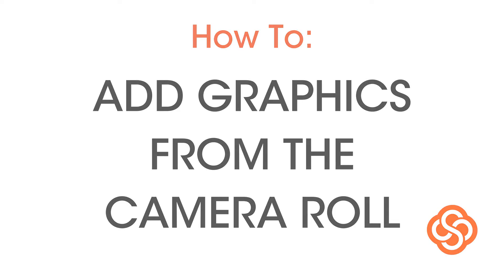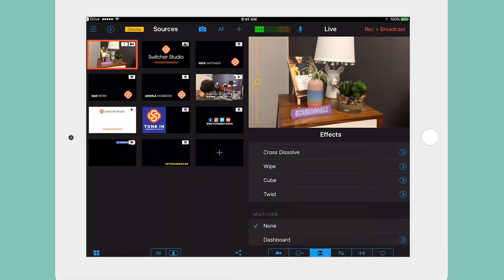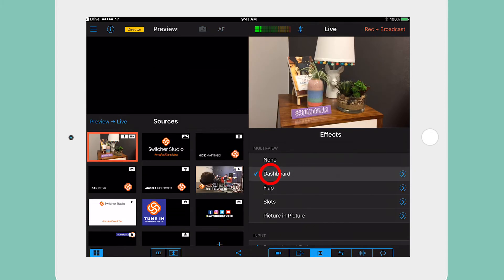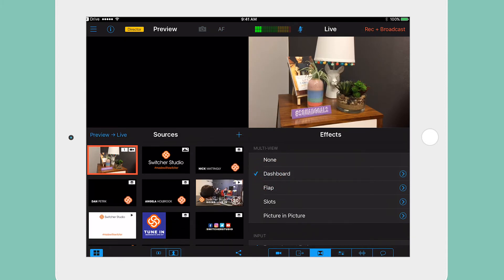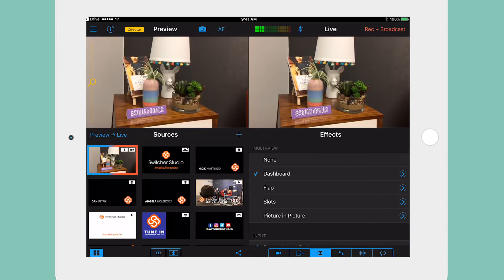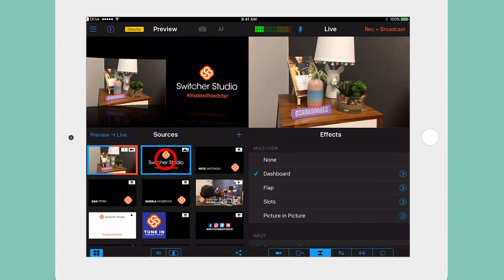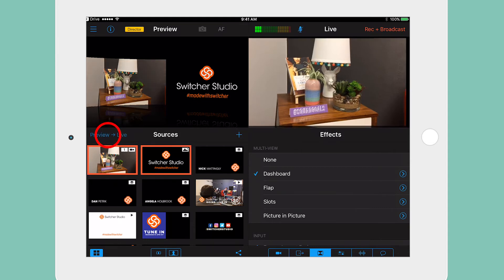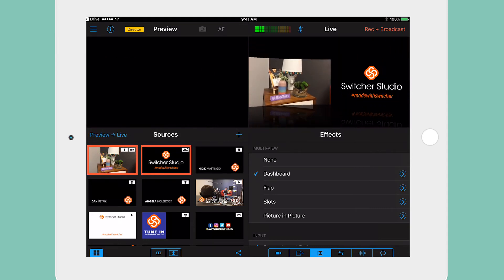Switcher Studio 30-Second Tutorial - Multi-View Effects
Head on over to switcherstudio.com to get started!